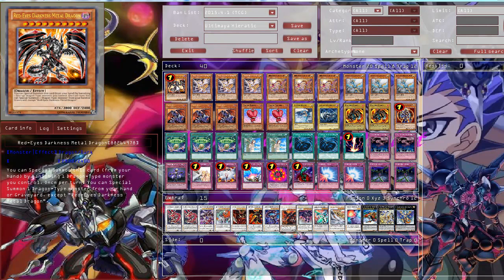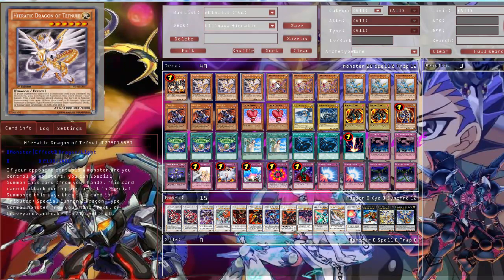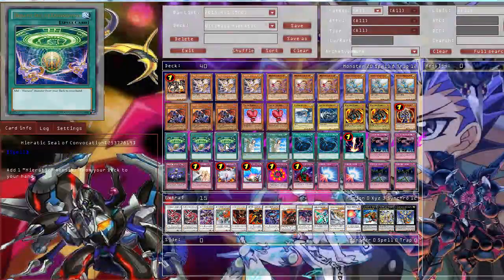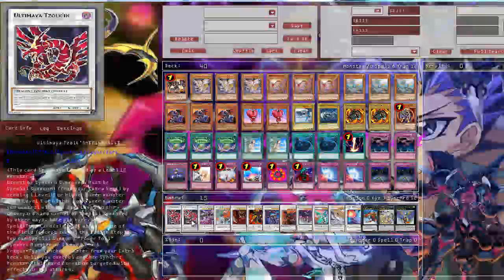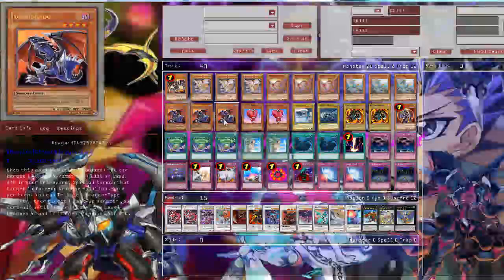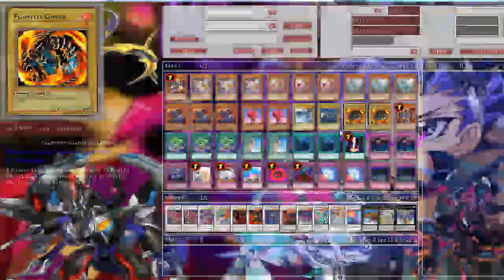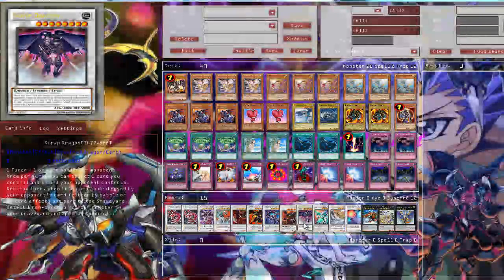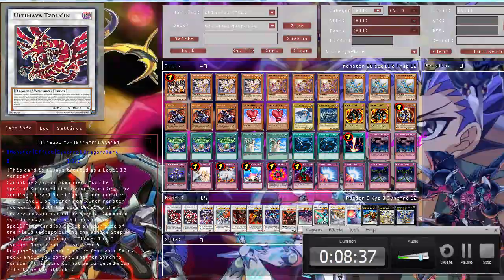Ultimaya Hieratic deck update 02.07.2015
This time Omega shows their updated Ultimaya Hieratic deck...